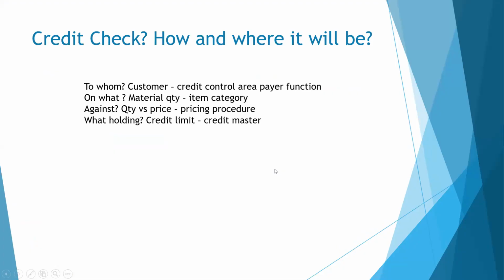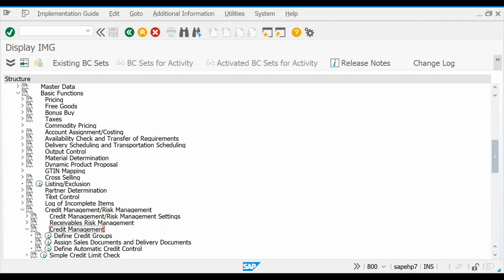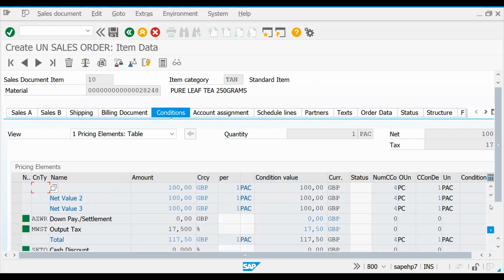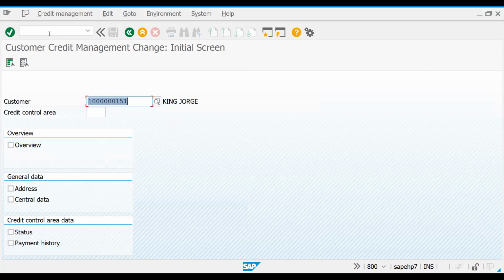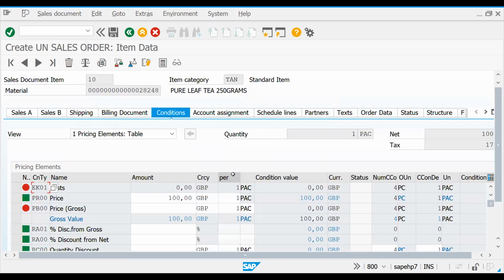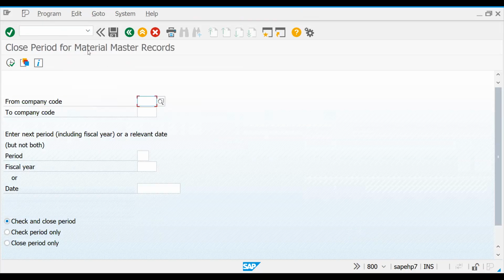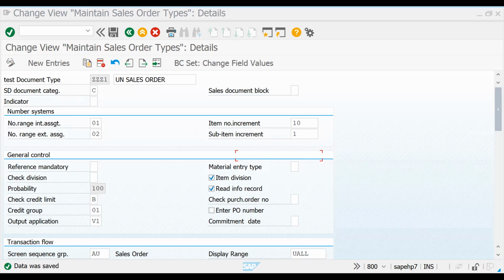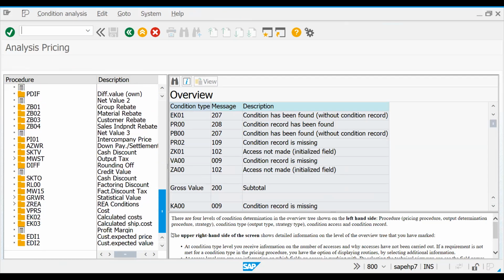LETS LEARN, CREDIT MGT TYPES OF CREDIT CHECKS AND SIMPLE CREDIT CHECK CONTROL, JOIN COURSE IN UDEMY